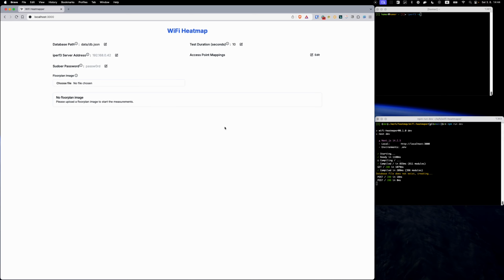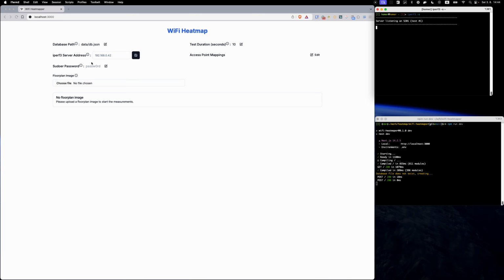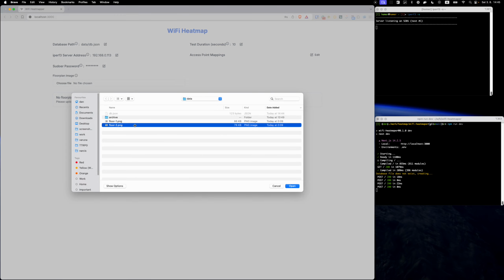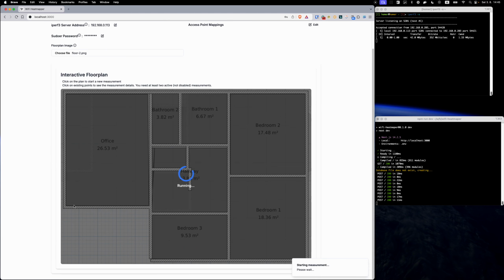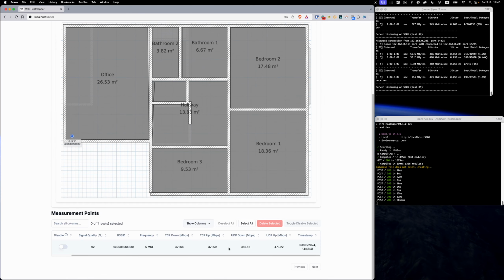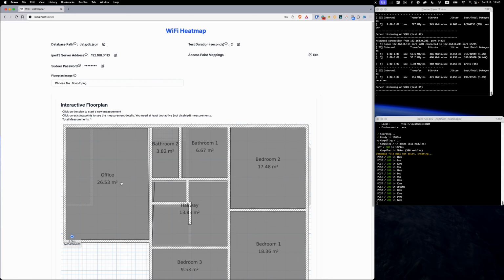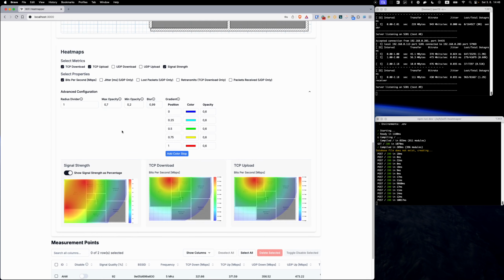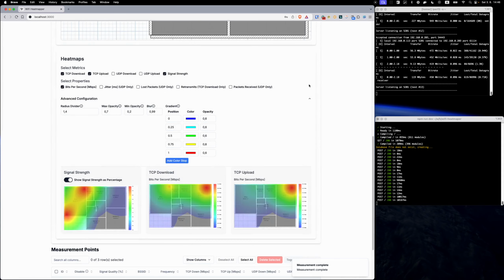Showcase of wifi-heatmapper tool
A quick shocase of project to map your wifi connection based on some plan